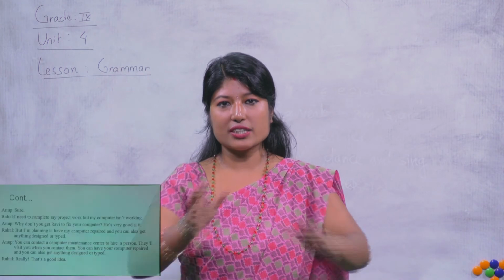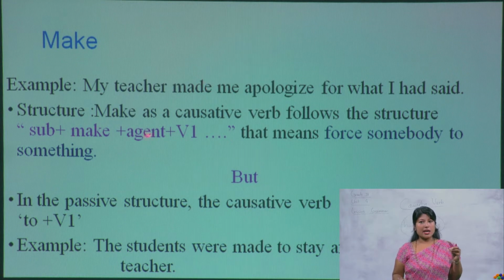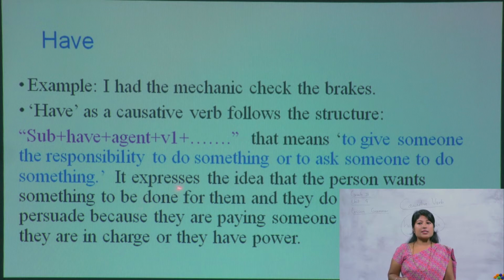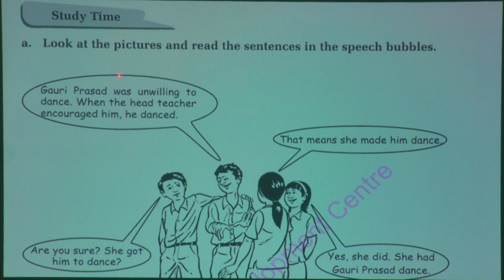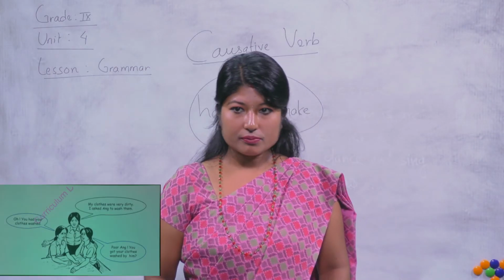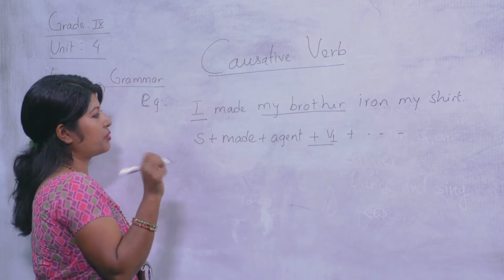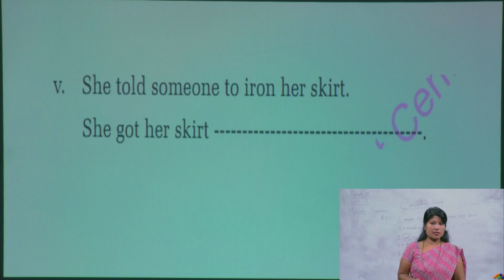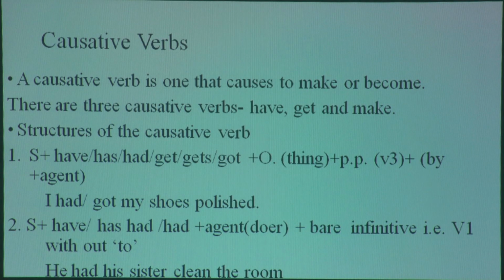17 Grade 9 English Chapter 4 Grammar